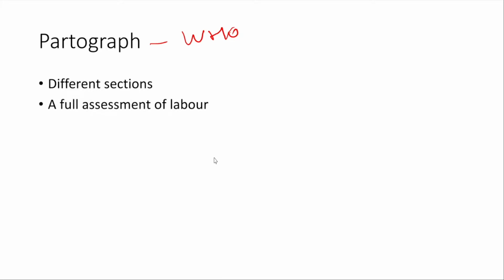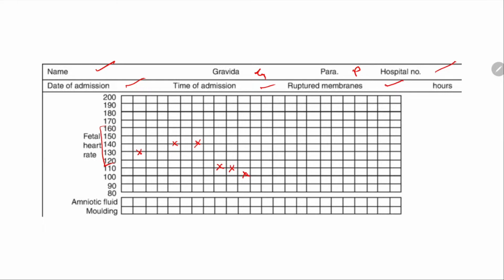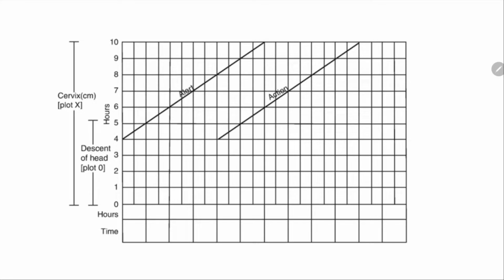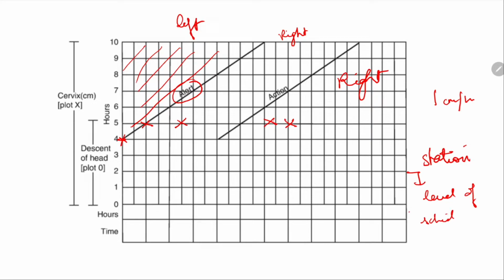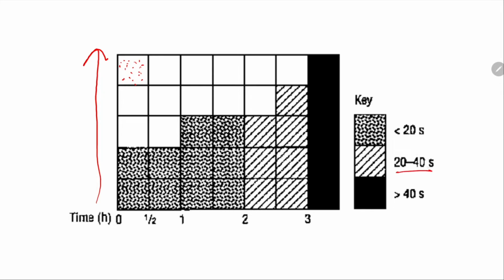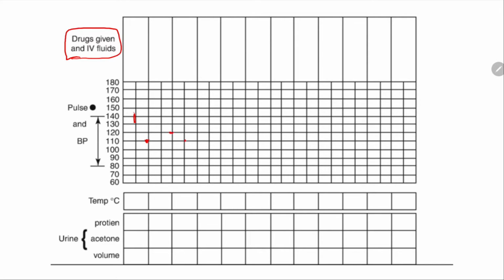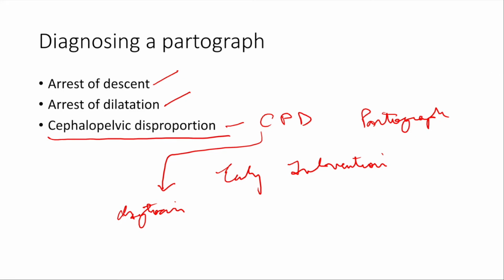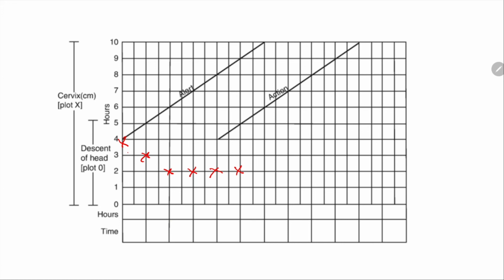NEET PG | Previous Year Questions Discussion | Obstetrics and Gynaecology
Subjects discussed: Obstetrics and Gynaecology
Topic: Partograph, Progression of labour, Arrest of descent, Arrest of dilatation, Cephalopelvic disproportion

The recent questions from NEET-PG, in the past couple of years, show that the Medical Council of India is increasingly focussed on clinical based questions for their selection. With a common entrance examination being held for seats all over India, it’s critical, now more than ever, that students are better prepared to answer such questions. Learning concepts will not suffice anymore, you need to be able to apply multiple concepts to arrive at a single answer. We, at Dr. Prepper, are trying to help medical students develop the knack of solving questions. Join us on our endeavour as we work towards ensuring no student is left behind.

Who is Dr. Prepper?
He is a senior resident at Christian Medical College, Vellore. He completed his MBBS from the same campus. Doctor by day, dancer by night, you can catch him in the gym when he’s not answering his on-call beeper.

Got something to say to us?

All the best for your NEET preparation. Remember, you don't have to be a genius to get that seat of your dreams. It’s all about consistency and a little bit of patience.